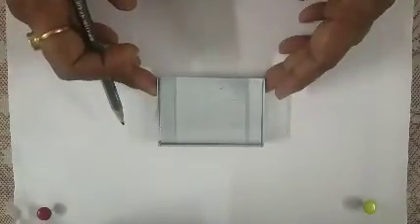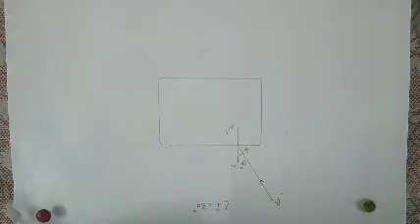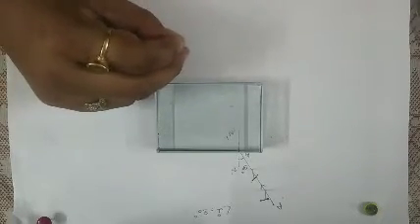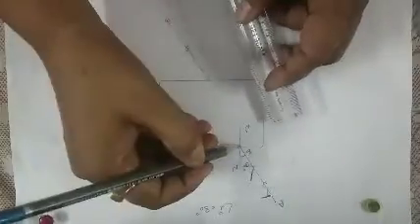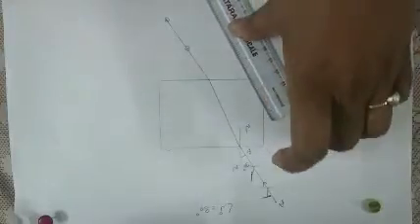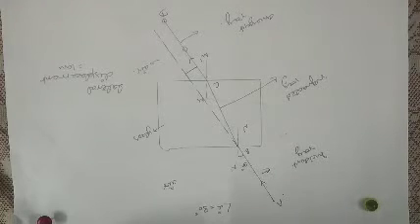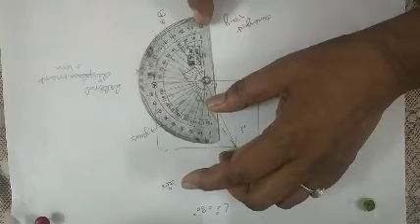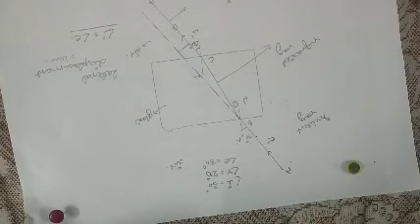Refraction of light through a glass slab